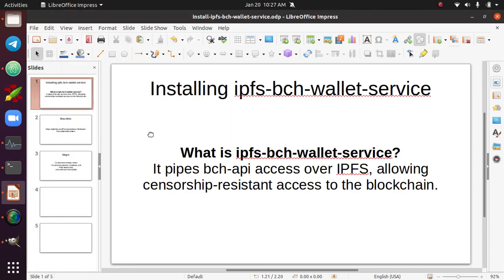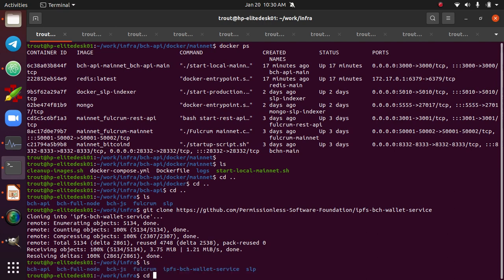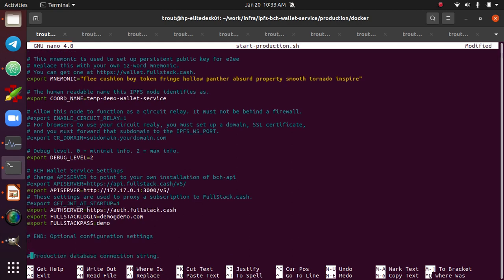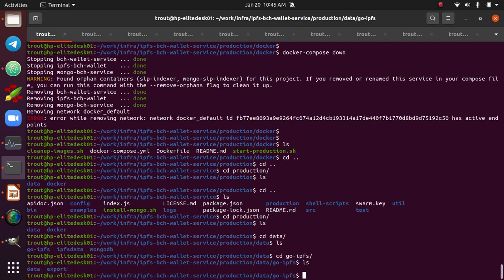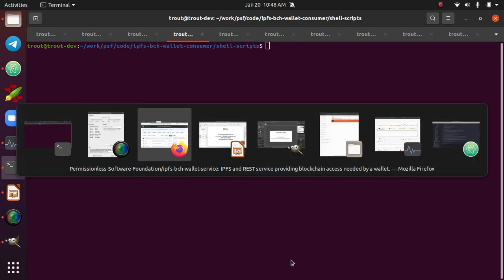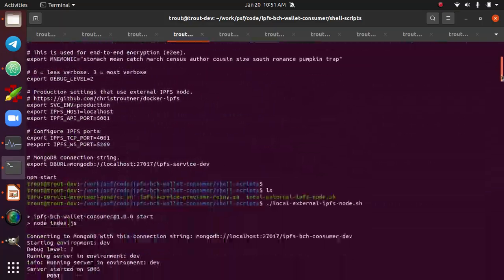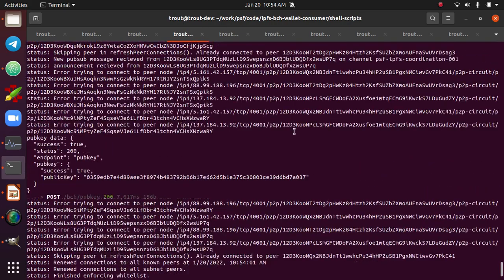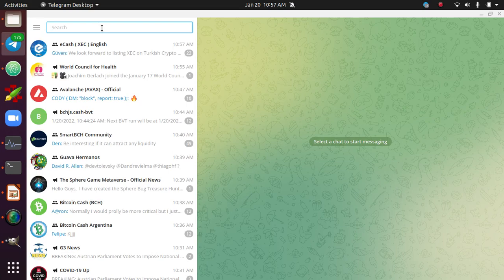Install ipfs-bch-wallet-service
ipfs-bch-wallet-service is used to pipe bch-api over the IPFS network, allowing censorship-resistant access to the BCH blockchain. Running it will also allow you to claim a PSF bounty every month.